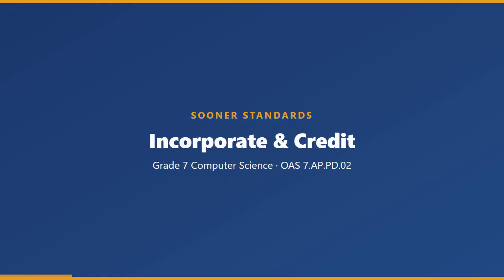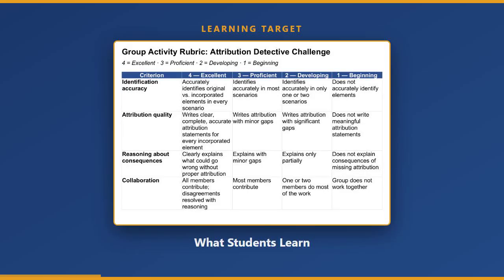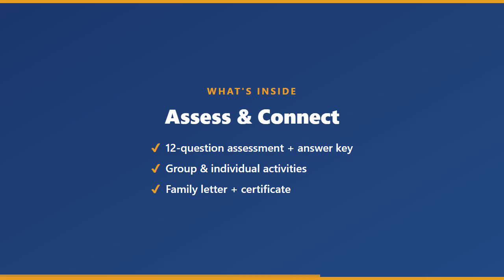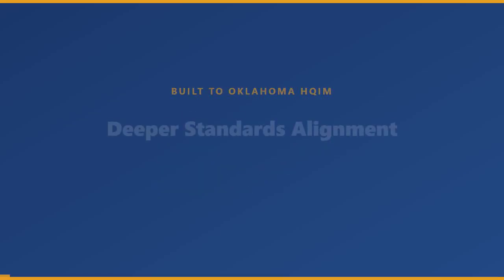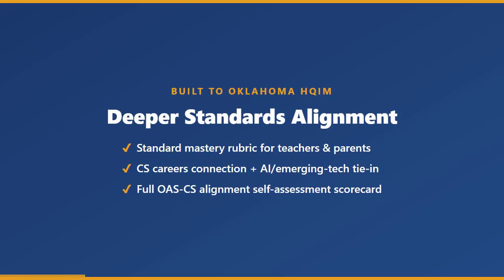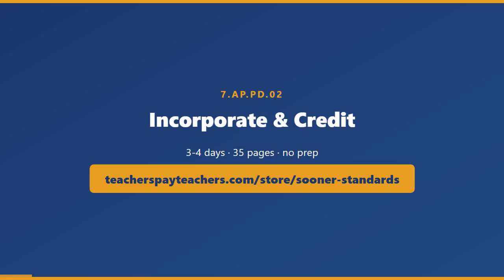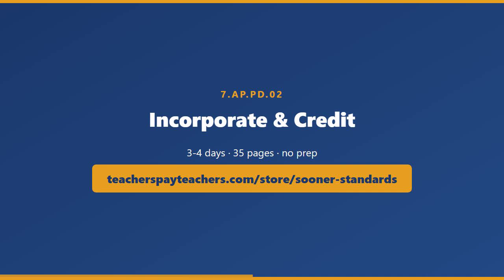Grade 7 Computer Science: Incorporating Code with Attribution — 7.AP.PD.02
Incorporating Existing Code with Attribution — a complete, no-prep Grade 7 Computer Science unit aligned to Oklahoma Academic Standard 7.AP.PD.02. Everything a teacher or homeschool parent needs to teach this standard in about 3-4 days.

Learning target: "I can incorporate existing code, media, and libraries into original programs of increasing complexity and give attribution."
• I can distinguish original work from incorporated existing code, media, or libraries.
• I can incorporate existing code, media, or libraries into an original program.
• I can give clear, accurate attribution for incorporated resources.
• I can explain why attribution matters, both ethically and practically.

• Visual "Original Work vs. Incorporated Work" comparison chart

🔎 STANDARD
Oklahoma Academic Standard 7.AP.PD.02 (Algorithms & Programming, Program Development)
Incorporate existing code, media, and libraries into original programs of increasing complexity and give attribution.